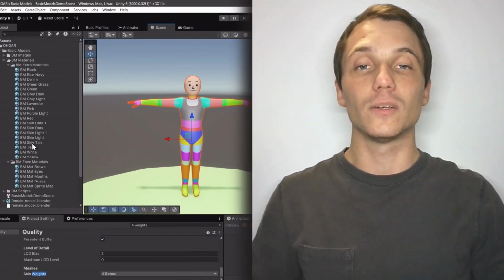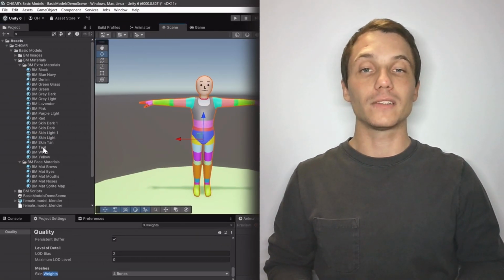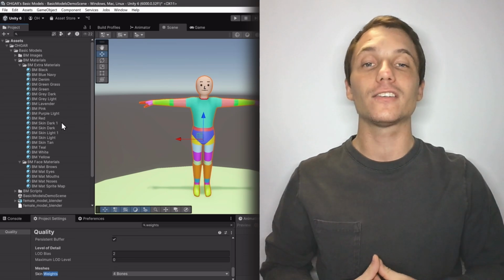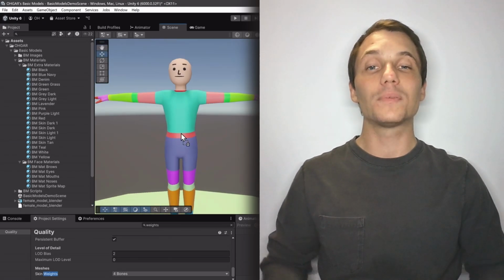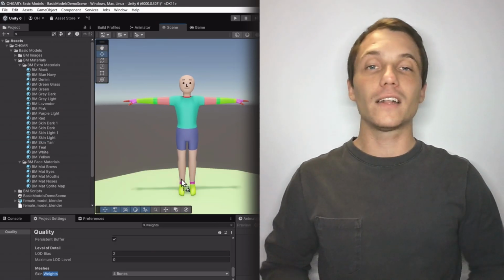3D Models With 2D Faces